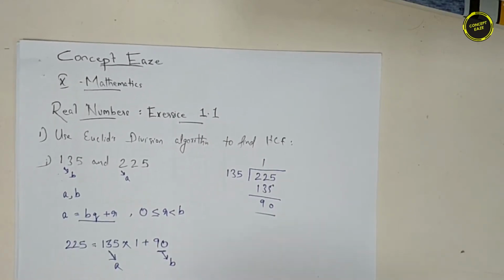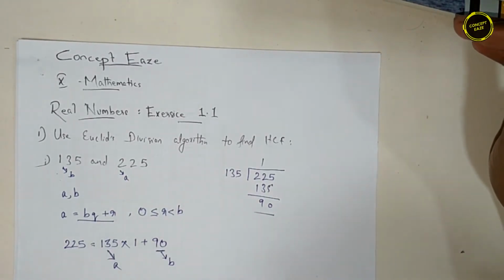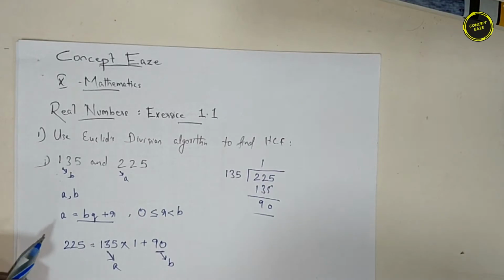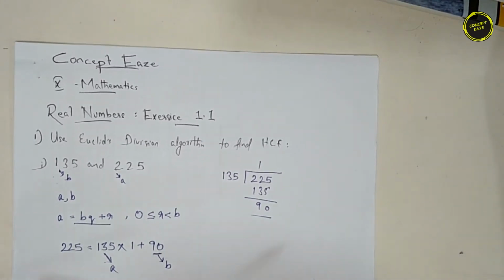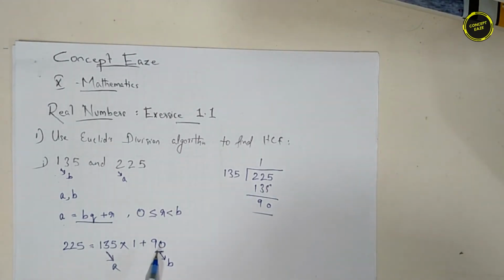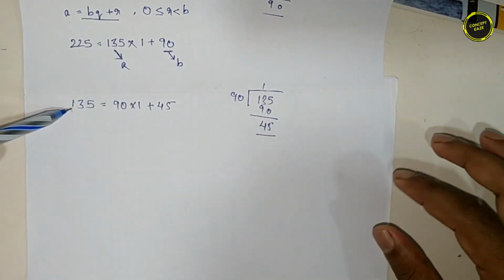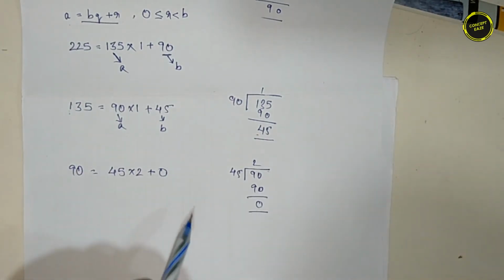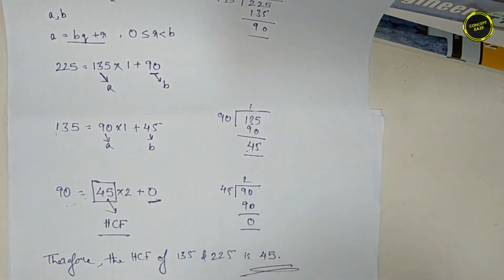X Mathematics NCERT | Chapter 01 | Real Numbers | How to find HCF using Euclid's Division Algorithm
In this video we have well explained one of the application of Euclid's Division Lemma. It is how to find the Highest Common Factor (HCF) using Euclid's Division Algorithm.

About : Concept Eaze is a YouTube Channel, where you will find educational videos in Hindi/English , New Video is Posted Every Week :)